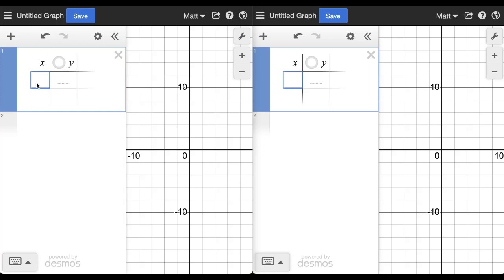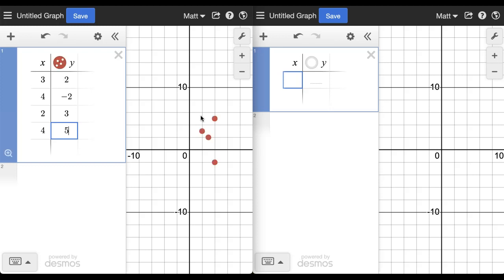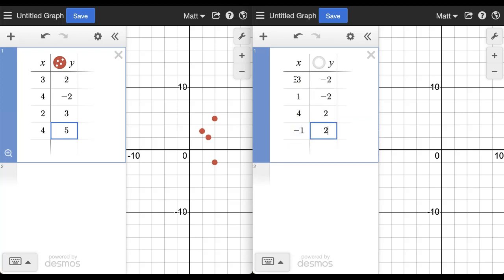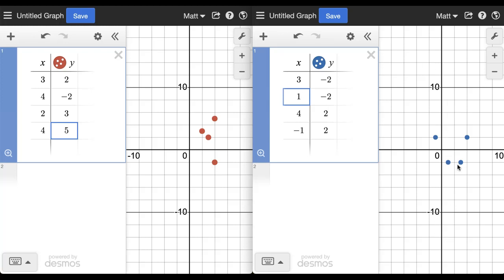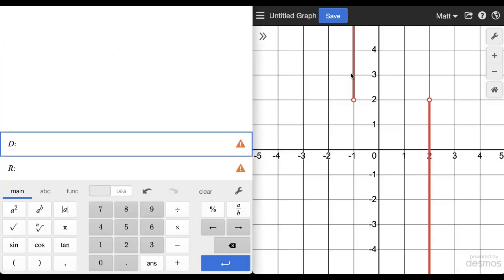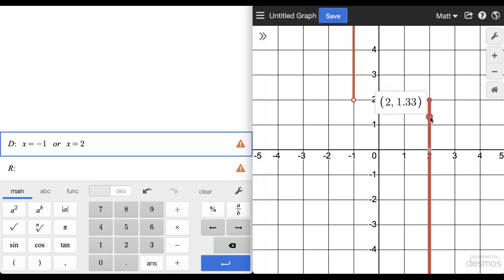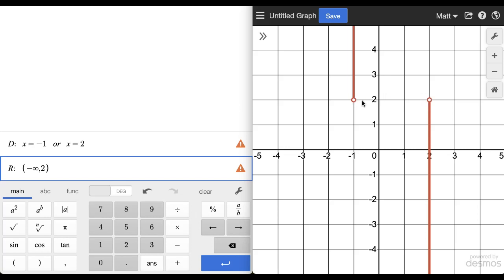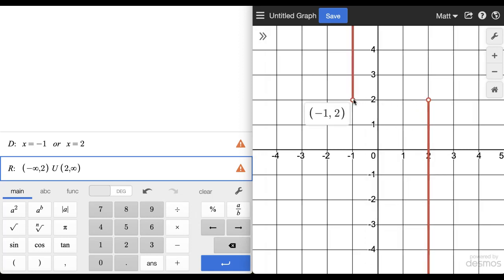Trig/Pre-Calc Semester 2 Final Review #7-10